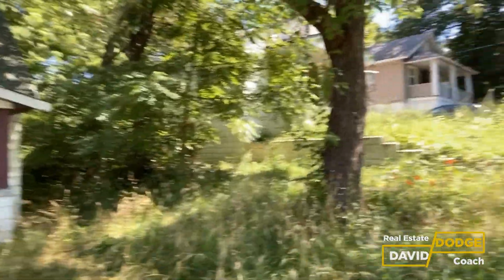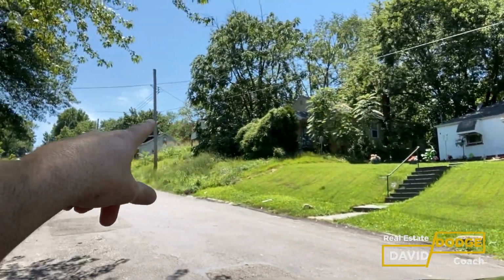Bought a house for $4,500! - Sold It for $9,000 - Wholesale Real Estate Case Study